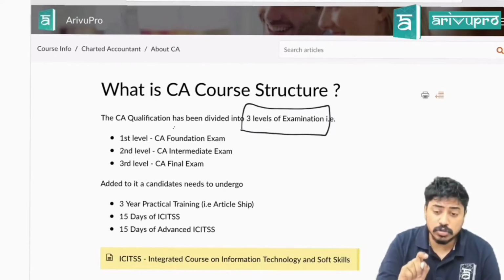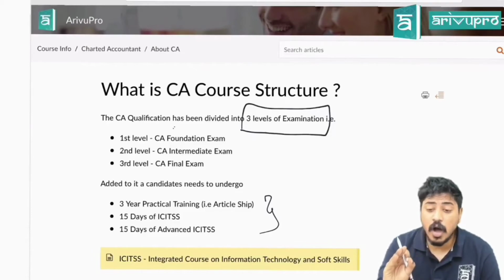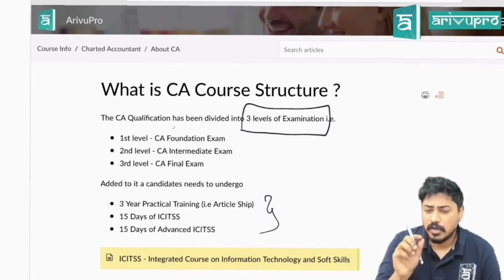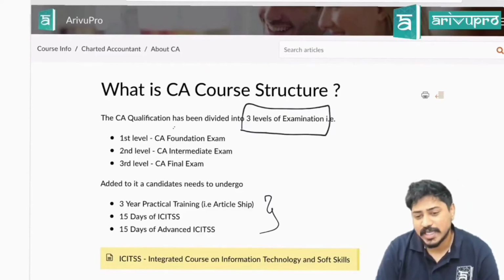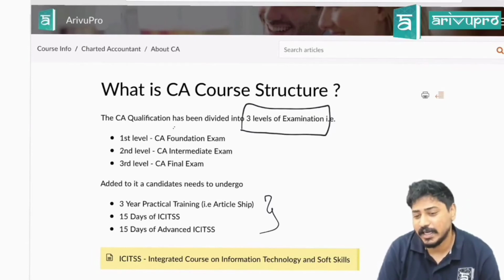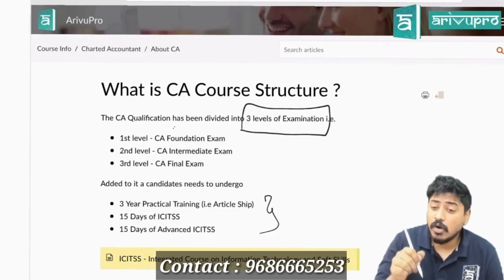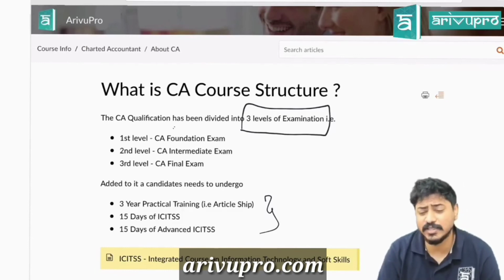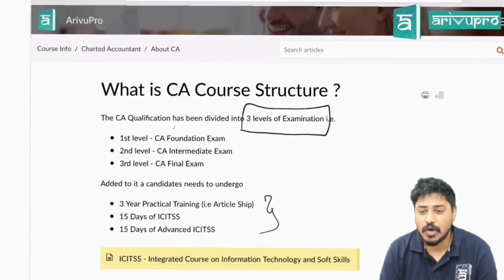What is CA Course Structure ?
This video is for Course on Topic explains, CA Course Structure

Course: Chartered Accountant

1. With ArivuPro subscription you may view our  Video Lectures unlimited number of times with structured learning system

2. Pendrive Classes

3. ArivuPro subscription gives you access to the Mock Test Series

4. Books